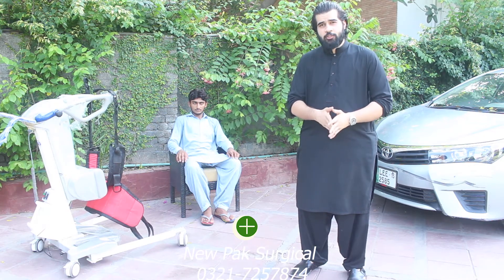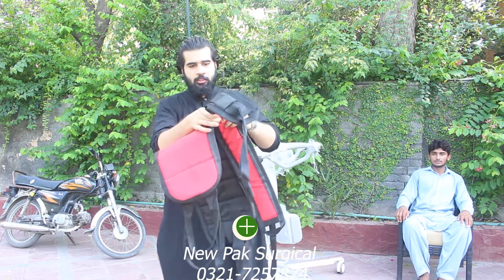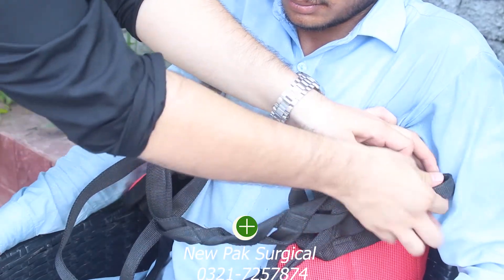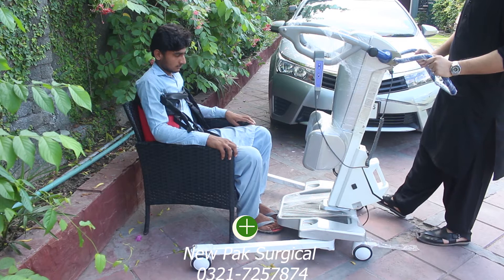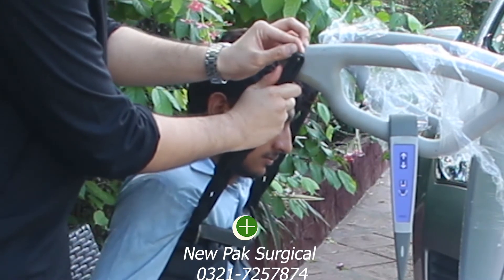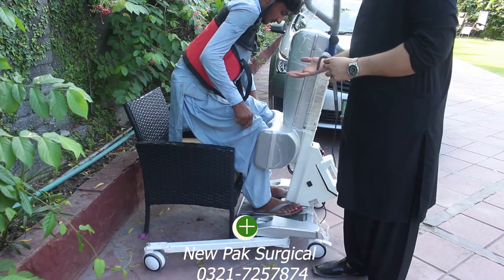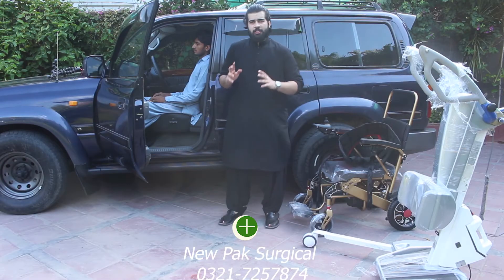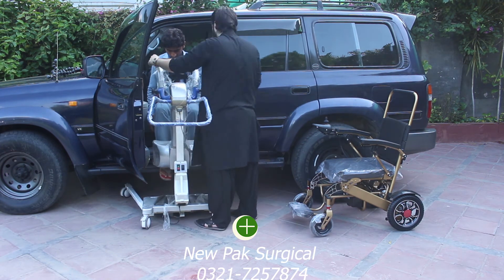Arjo Sara 2000 | Transferring In Cars | New Pak Surgical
Arjo Sara 2000 Series Patient Lifter
4*1.1Ah Batteries
3-5 Hour battery backup
180KG or 390LBS weight capacity